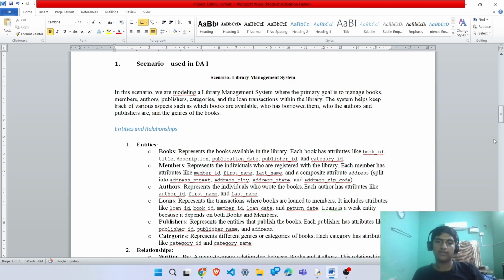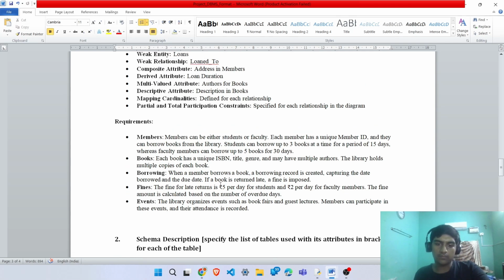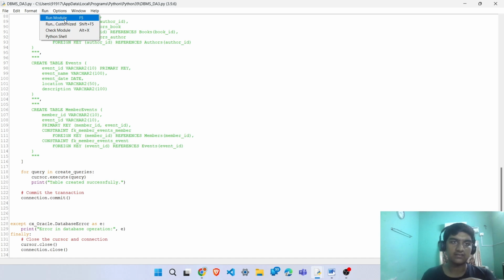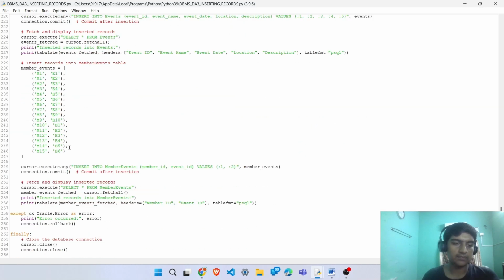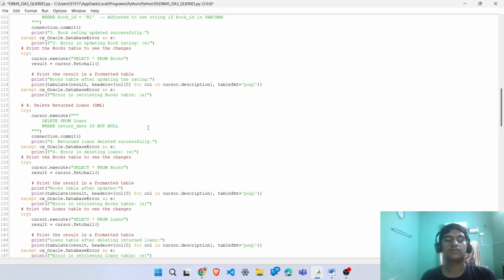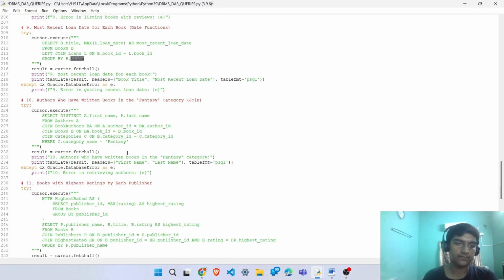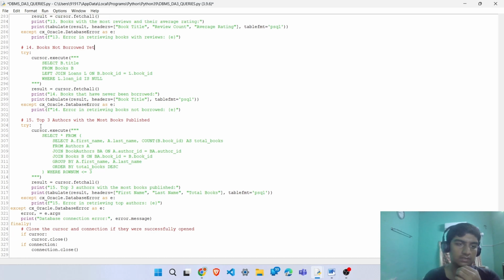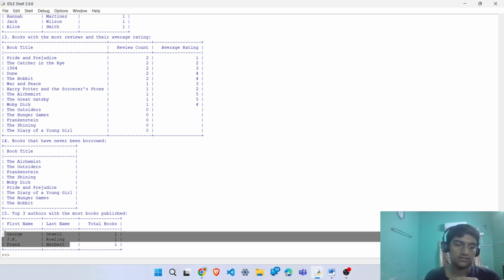Database System Project Video | Noorul Mubeen Noorul Ameen | 22BCE1428